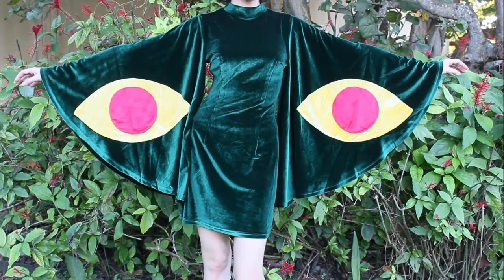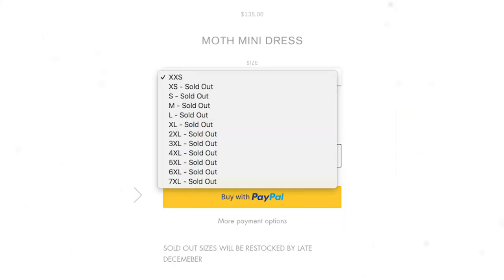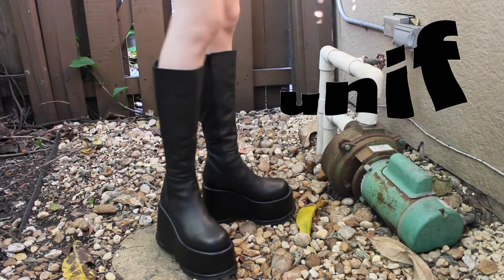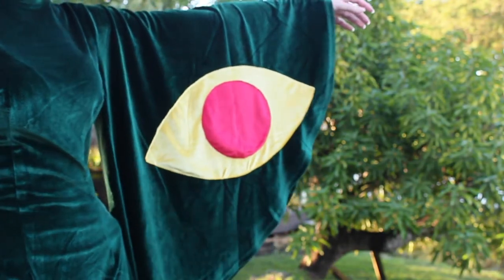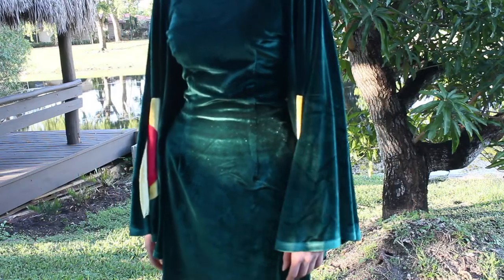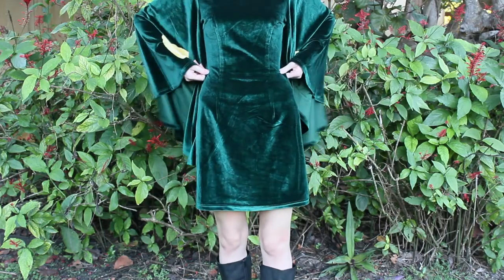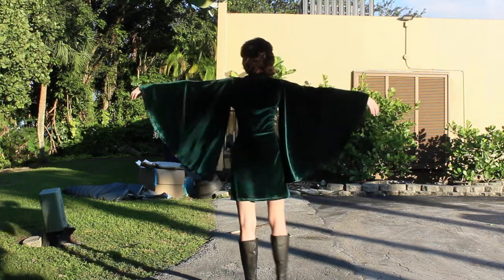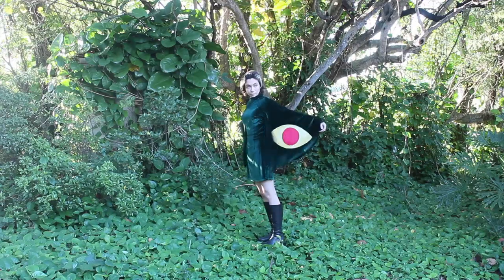fashion brand company moth mini dress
a close up look and brief review of the moth mini dress
this is one of my favorite dresses :)
i scribbled out the other ladies face because her ig was private :/
the link !

art by:
@whomstve.cat on instagram (my sis)